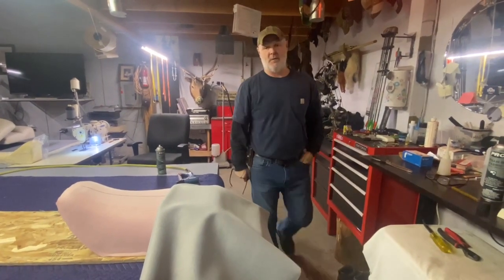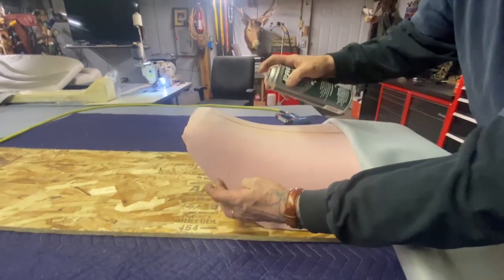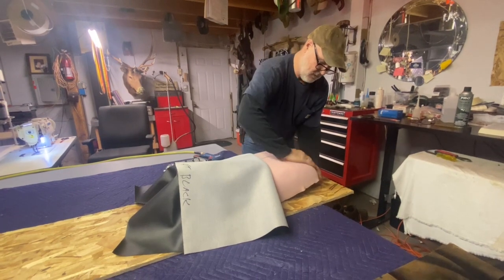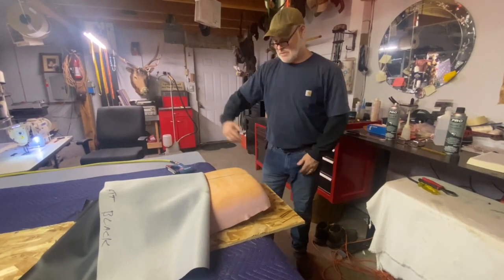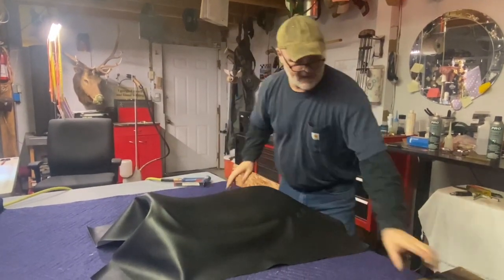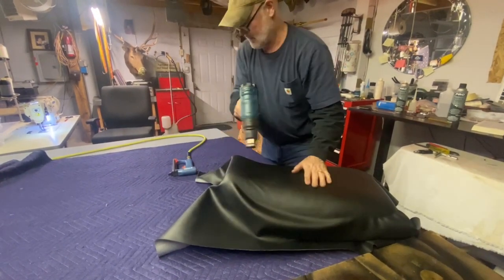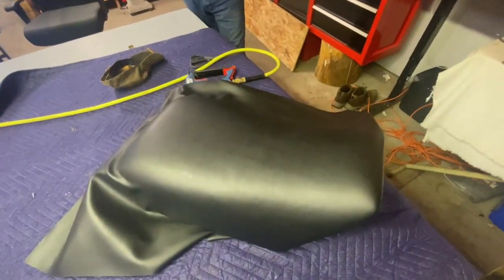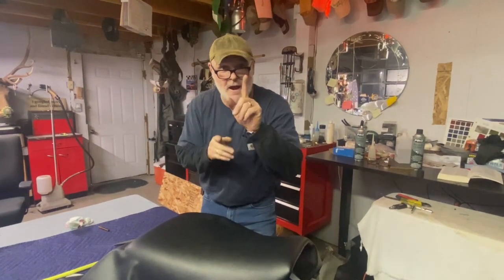ATV Seat Upholstery Steam Staple and Heat Gun Part 2 Reupholster ATV Seat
Part 2:  ATV Seat Upholstery.  How to reupholster an ATV seat.  Follow along in this 3 part series as I demonstrate scrim application, how to apply and use upholstery glue, steam, staple and use my heat gun to create a beautifully reupholstered ATV seat.